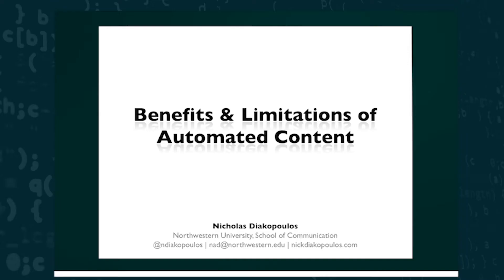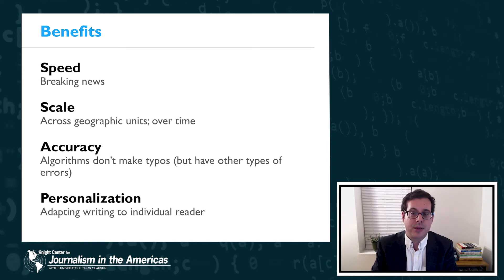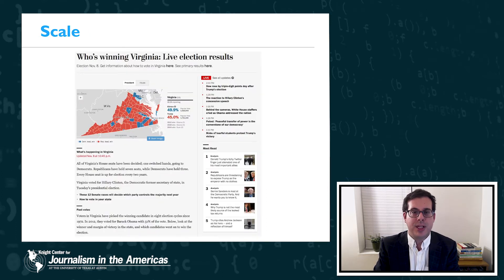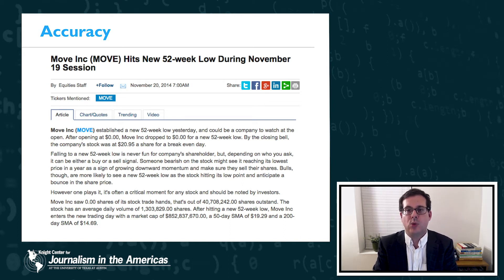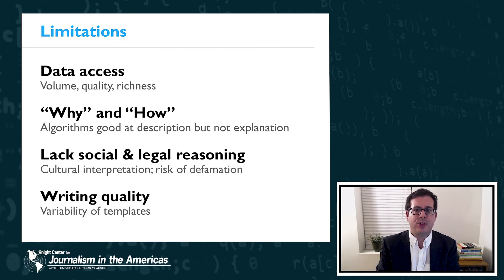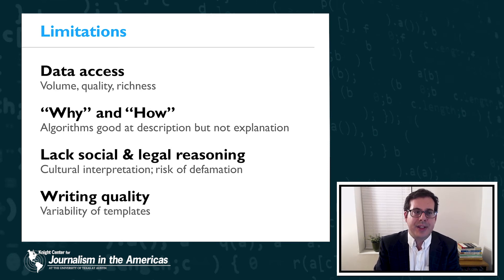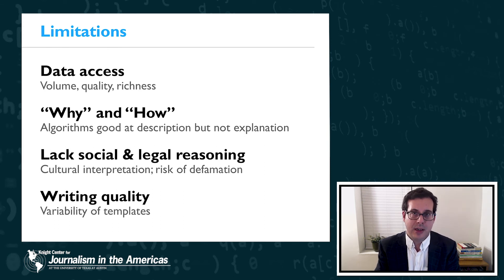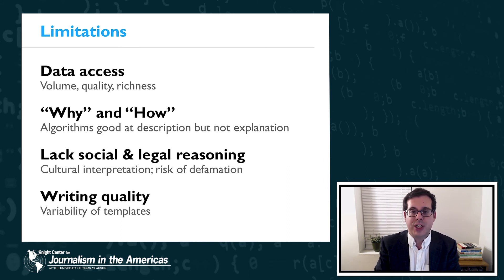Benefits & Limitations of Automated Content